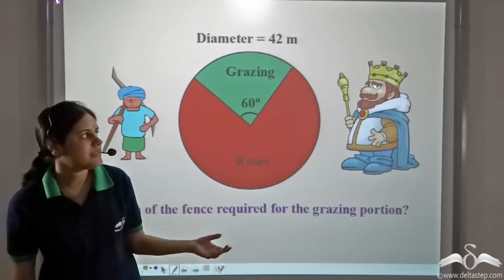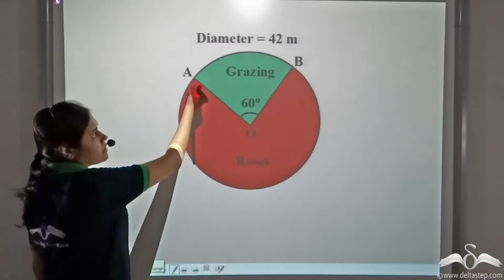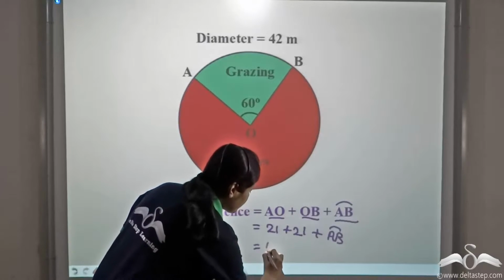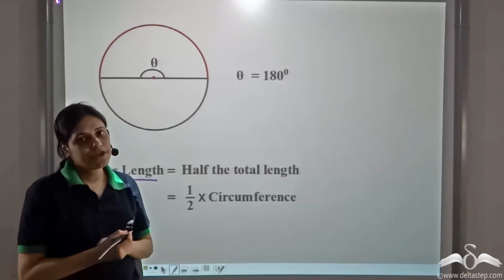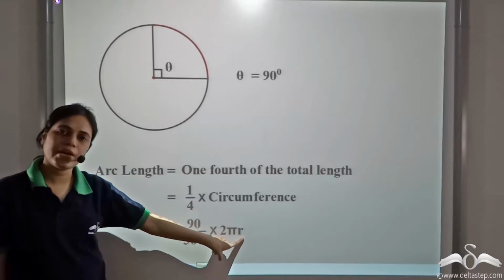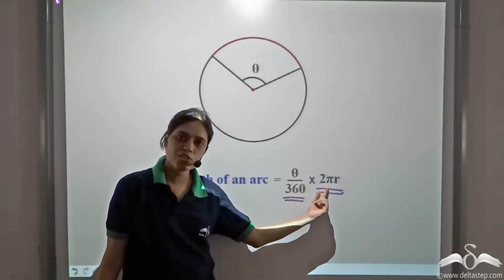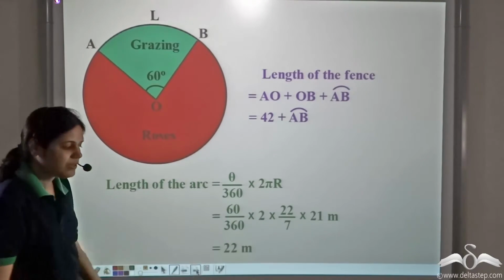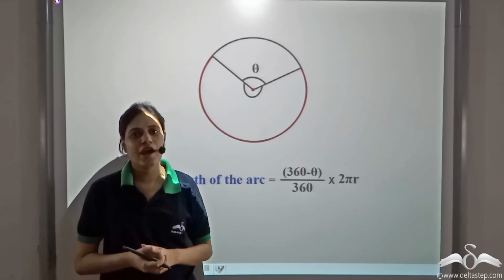Length of an Arc | Class 10 | ICSE | CBSE